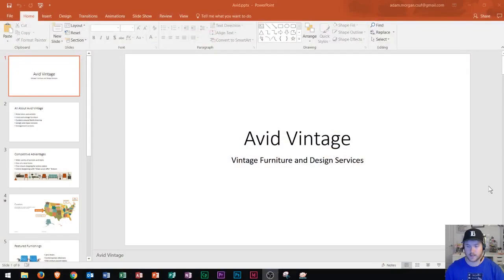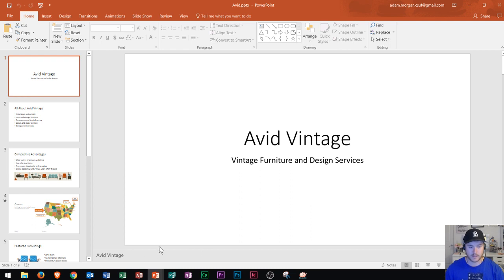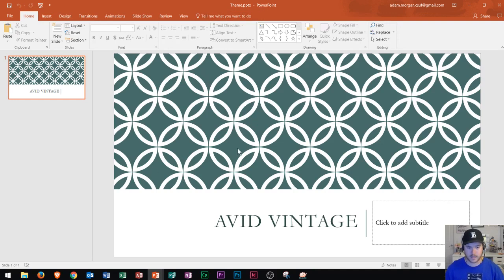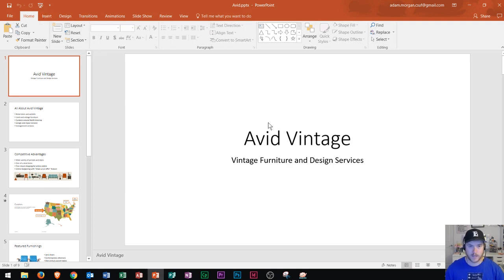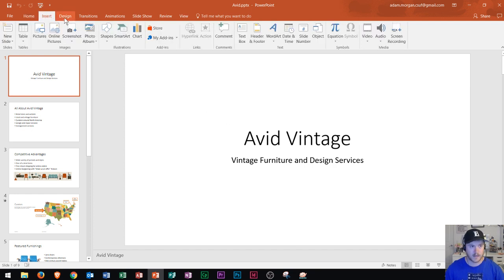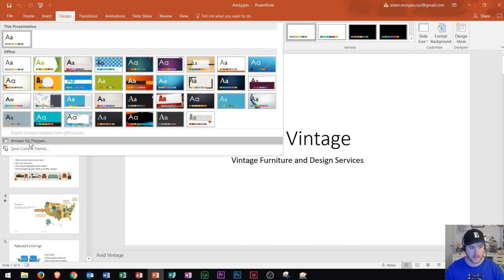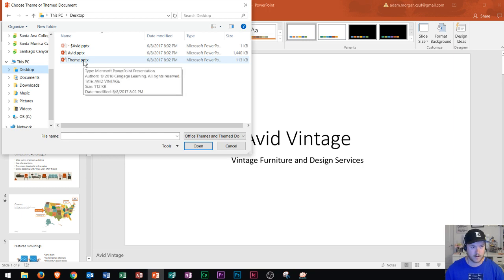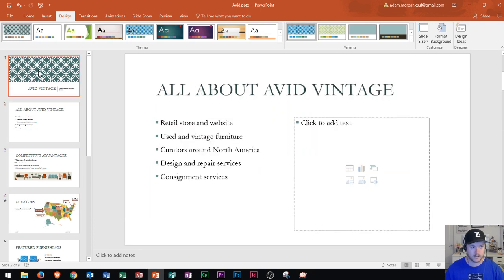PowerPoint 2016 - Theme Design - How to Apply & Insert Template Themes in MS PPT Presentation Slides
In this tutorial I show you how to apply a theme from one presentation into another. I demo the process of going to the design tab, viewing the themes. Then you can set custom themes to use in other presentations. You can also create custom themes for your presentations, and use fonts and colors as you wish. This tutorial is designed for beginners who are new to Office 365 and Windows 10.

Excel 2016:
Histogram Charts

Outlook 2016
Basic Tutorial